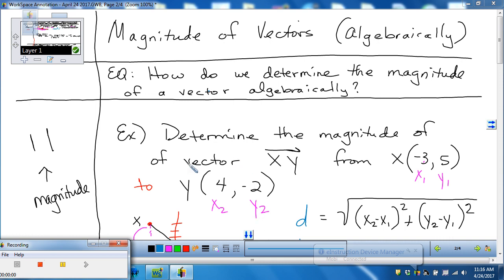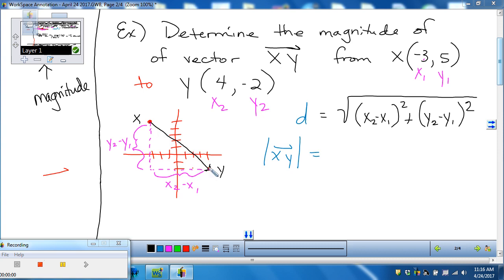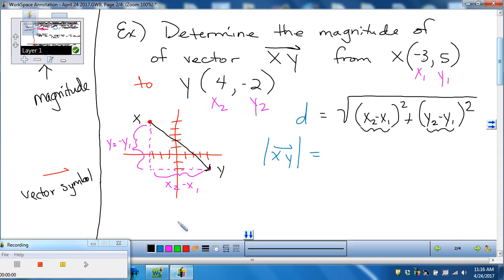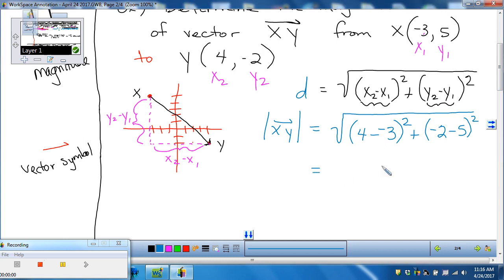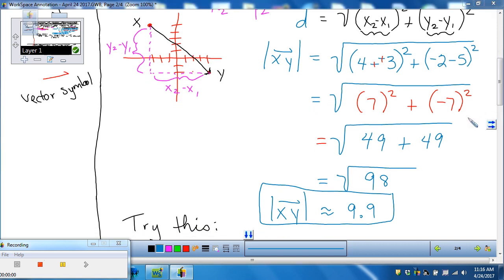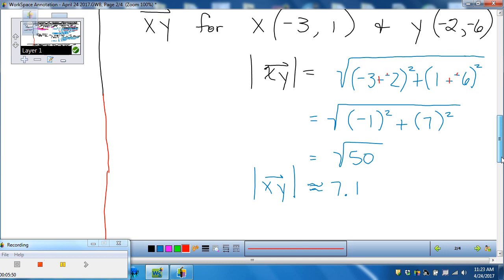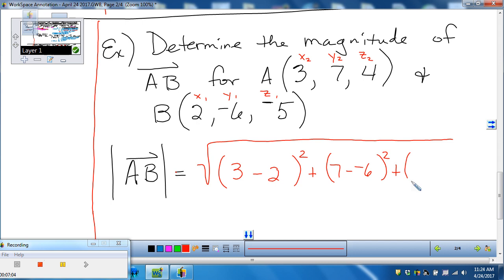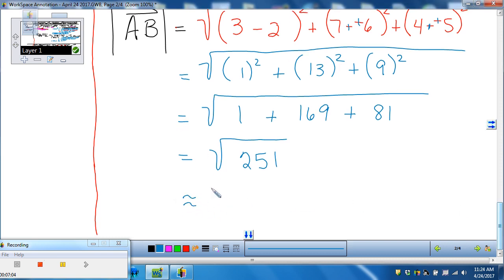magnitude of vectors algebraically